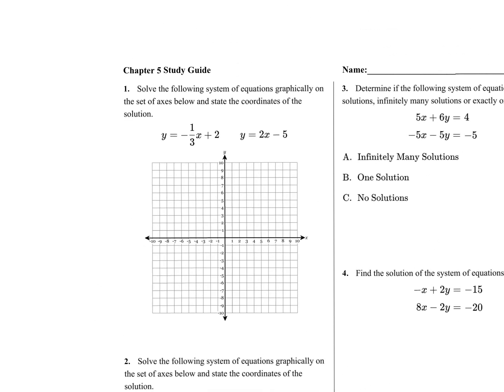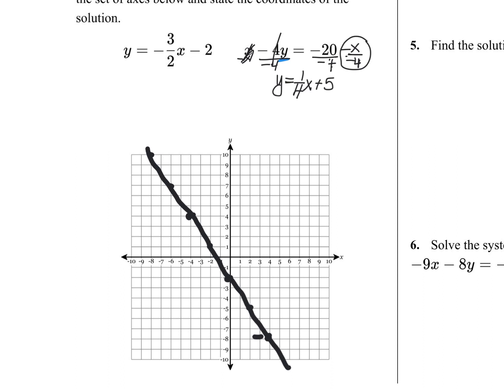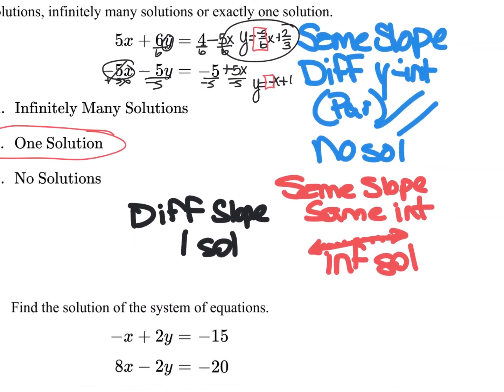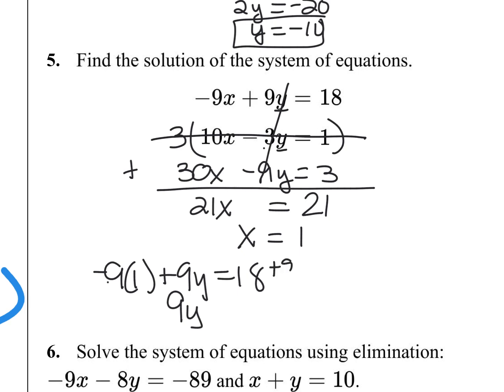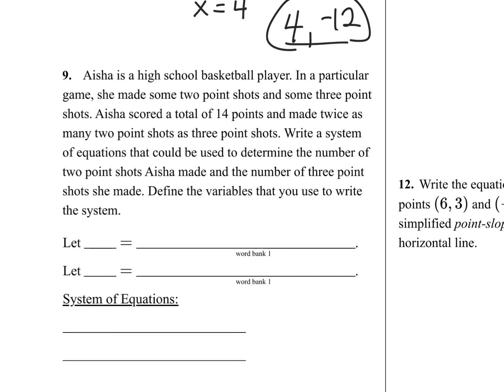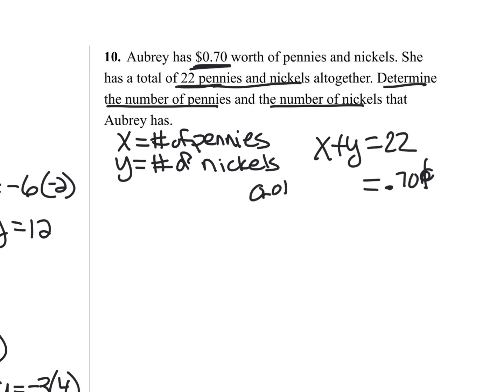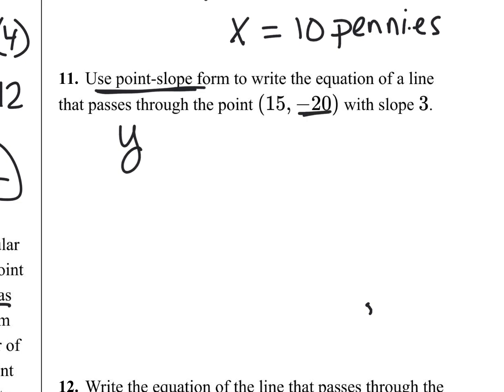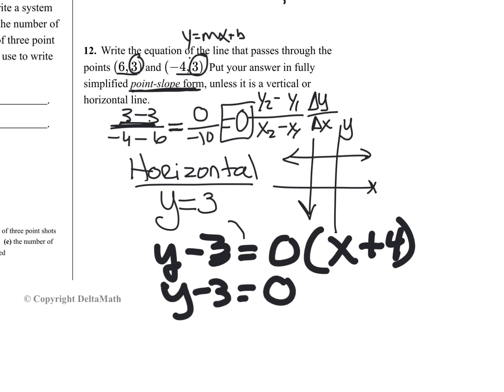chapter 5 study guide